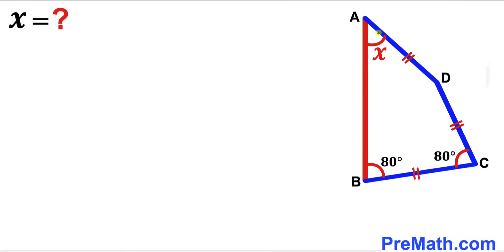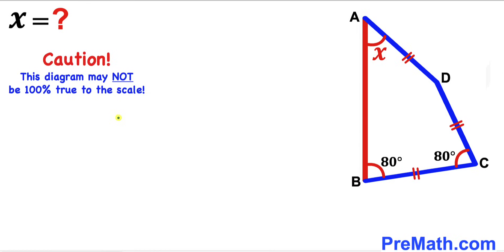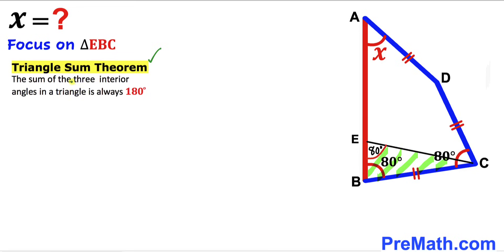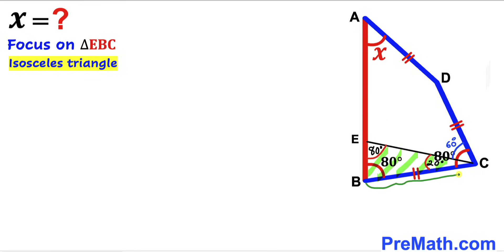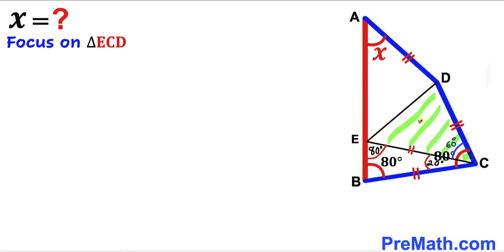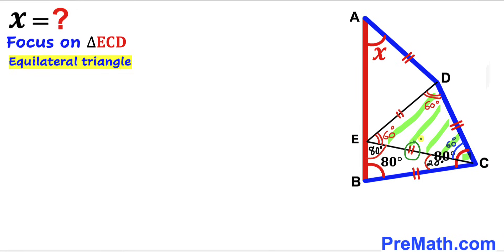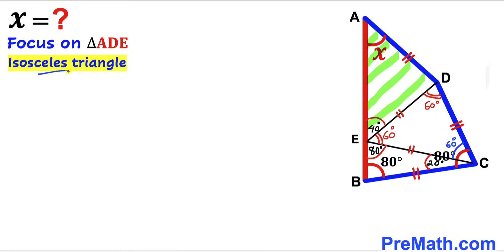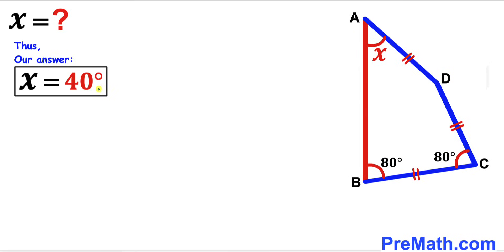Can you find the angle X? | (Quadrilateral)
Learn how to find the angle X. Important Geometry and Algebra skills are also explained: Triangle sum theorem; isosceles Triangles;  Equilateral Triangles. Step-by-step tutorial by PreMath.com

Can you find the angle X? | (Isosceles Triangles)

blackpenredpen
math olympics
olympiad exam
math olympiada
British Math Olympiad
olympics math
olympics mathematics
Number Theory
mathcounts
math at work
Pre Math
Olympiad Mathematics
Olympiad Question
Geometry
Geometry math
Geometry skills
Right triangles
imo
Competitive Exams
Competitive Exam
Find the length m
Pythagorean Theorem
Right triangles
Similar triangles
Congruent Triangles
Exterior angle theorem
Isosceles triangles
coolmath
my maths
mathpapa
mymaths
cymath
sumdog
multiplication
ixl math
deltamath
reflex math
math genie
math way